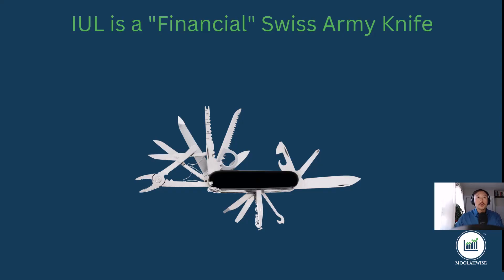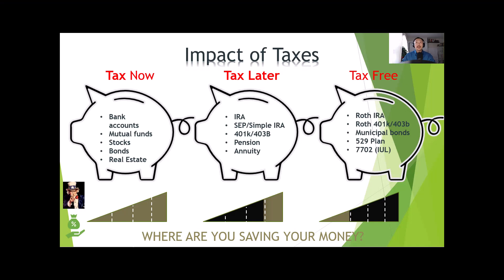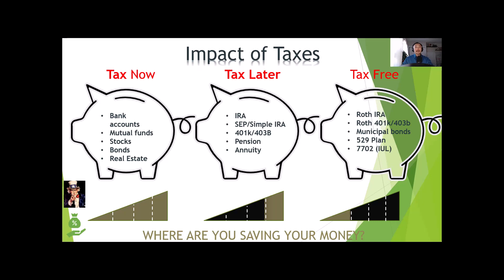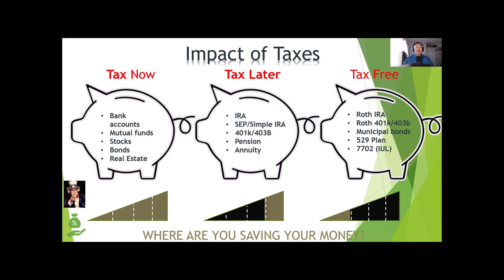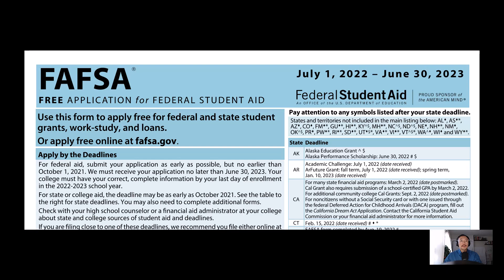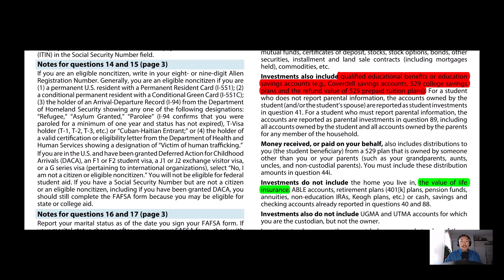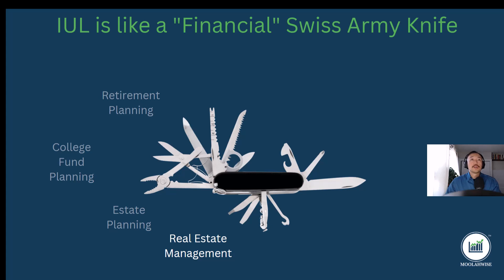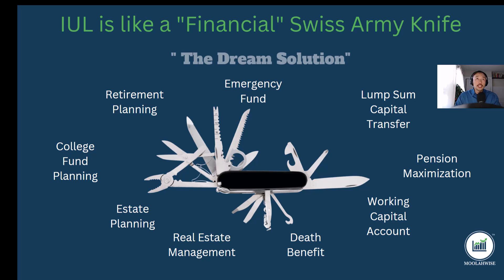IUL as a financial swiss army knife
In this video we will explain what other uses a max funded IUL can be used for.

If you're looking to prepare for starting a family by investing or just wanting to be financial stable, Click the link below to take my FREE 30 minute course about "The 6 Steps to Financial Freedom" or schedule a FREE 15 minute call with us.